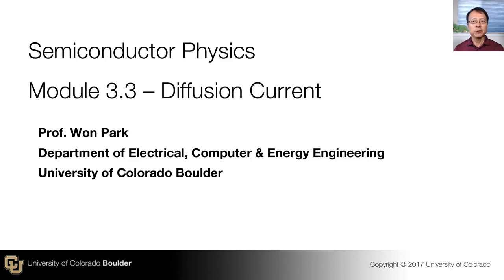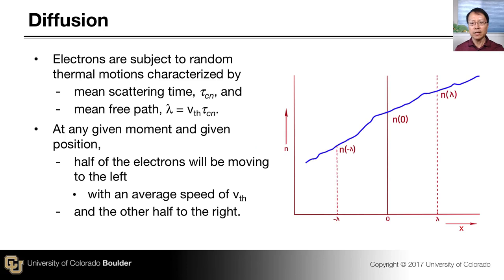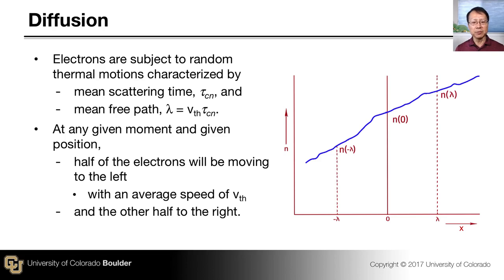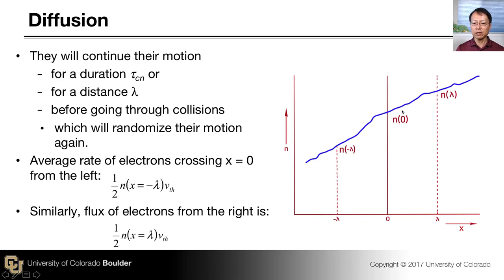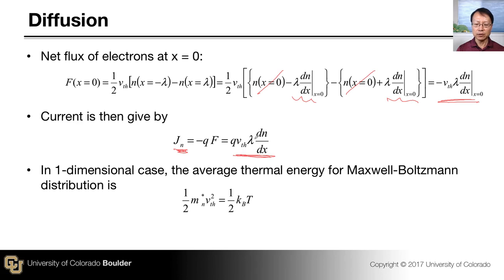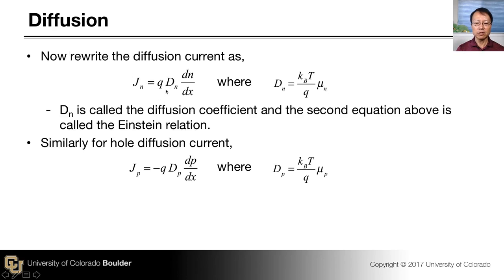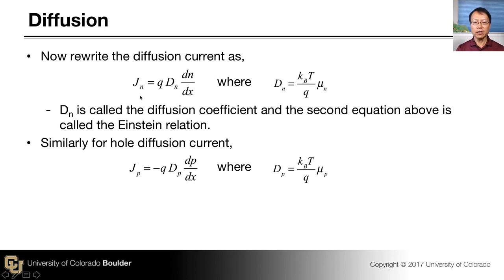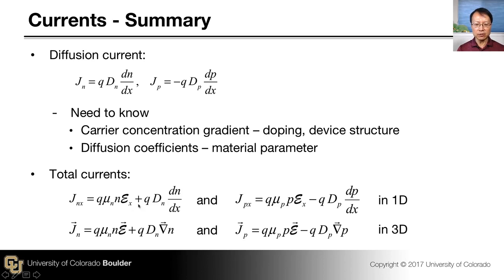Diffusion Current - Semiconductor Physics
This course introduces basic concepts of quantum theory of solids and presents the theory describing the carrier behaviors in semiconductors. The course balances fundamental physics with application to semiconductors and other electronic devices.

At the end of this course learners will be able to:
1. Understand the energy band structures and their significance in electric properties of solids
2. Analyze the carrier statistics in semiconductors
3. Analyze the carrier dynamics and the resulting conduction properties of semiconductors

A very useful course for me to understand semiconductor physics. And systematically operated course.,The course was very good and informative. Assignments was very tough for which we worked out a lot
This module introduces you to currents in semiconductors. Topics we will cover include: Thermal motion of carriers, Carrier motion under electric field, Drift current, Mobility and conductivity, Velocity saturation, Diffusion of carriers, General expression for currents in semiconductor, Carrier concentration and mobility, and the Van der Pauw technique.